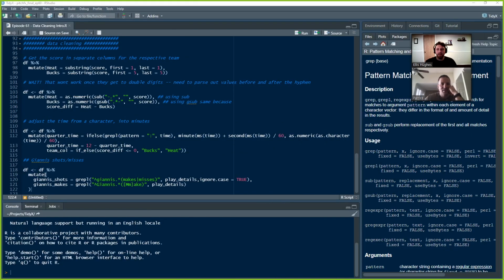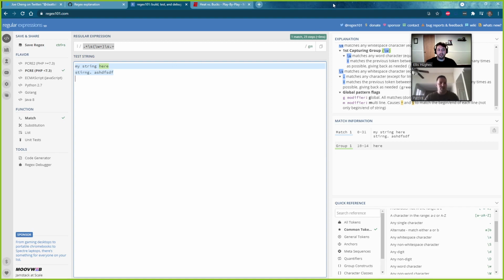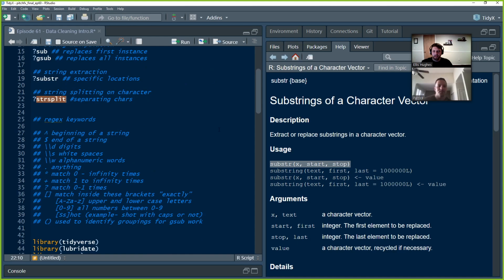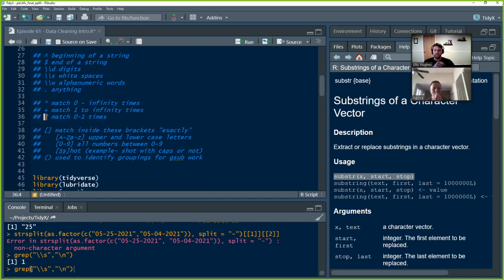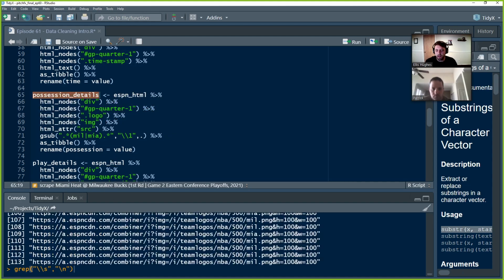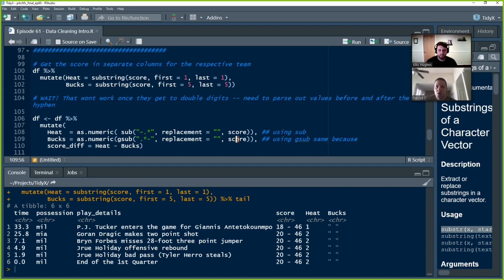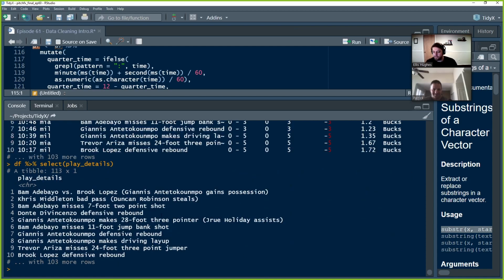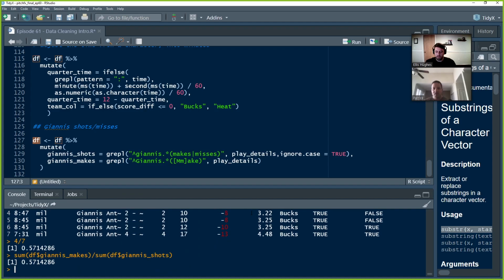TidyX Episode 61 | Data Cleaning - regular expressions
Okay, we've gotta say it - there is nothing "regular" about regular expressions. BUT that does not mean they are not an incredibly valuable tool in your programming toolbox.

In this episode we go through how to apply regular expressions to a dataset and talk through some of the common tokens you might use when applying a regular expression to your dataset.